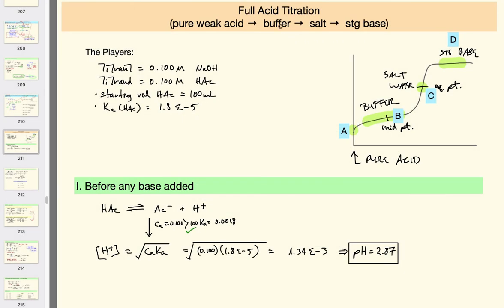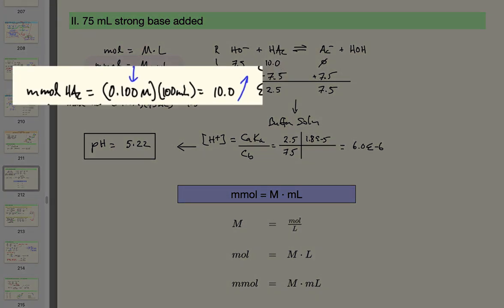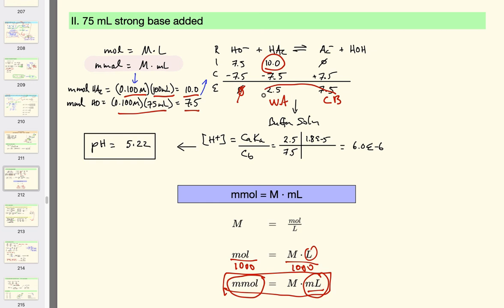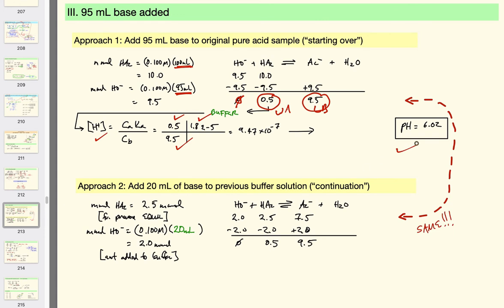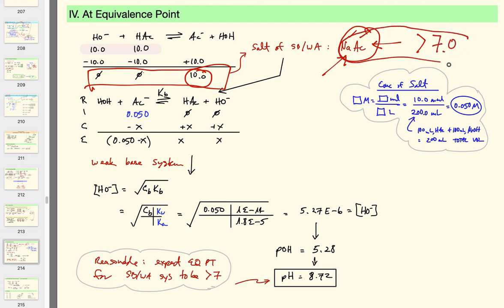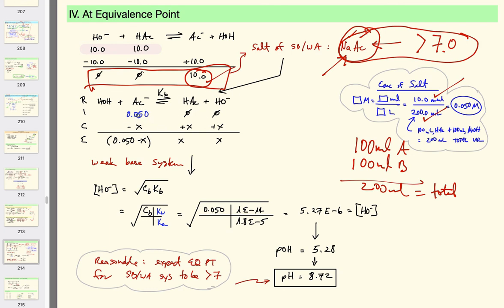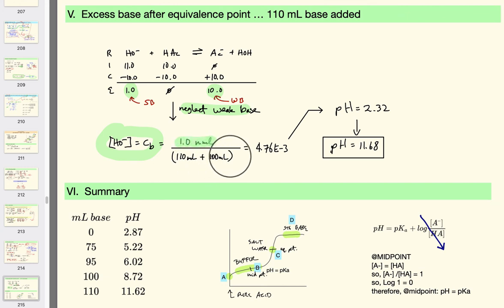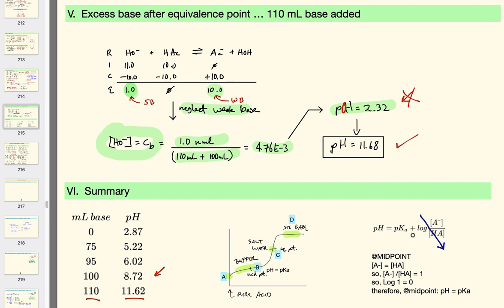1412 Exam 2 – Lecture 14.8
Full titration of a weak acid (HAc) with a strong base (NaOH) is presented as a series of identifiable systems: weak acid, buffer, salt, and strong acid.